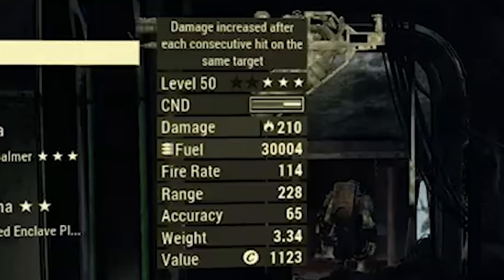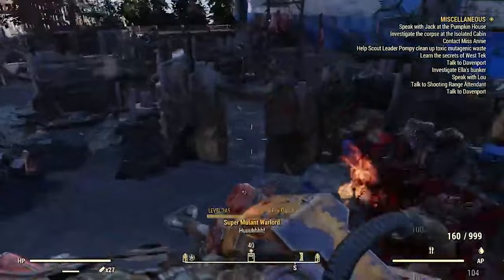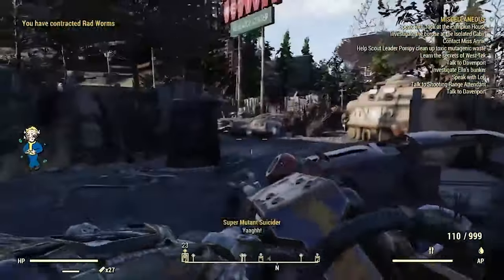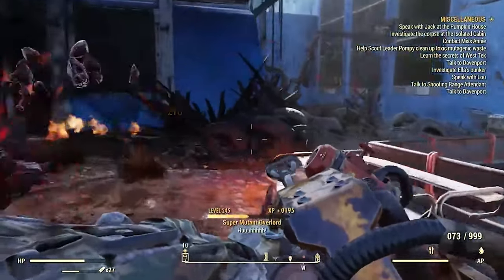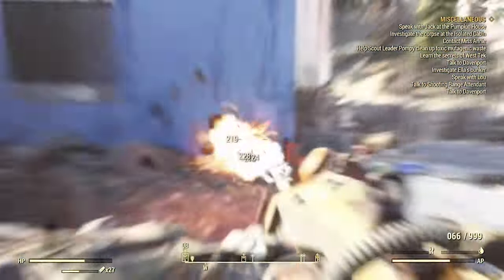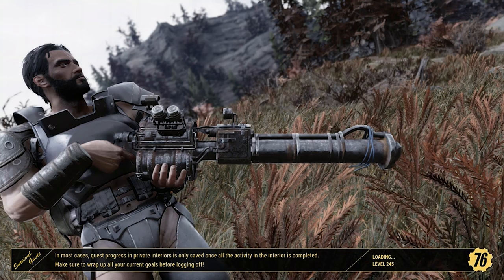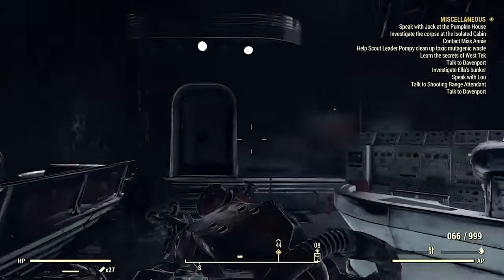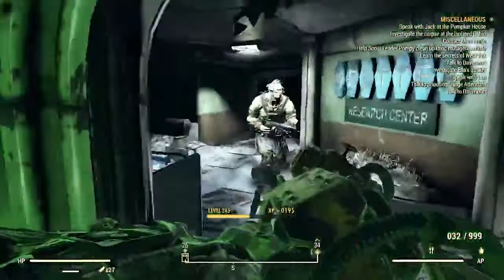How To Make INFINITE Fuel With *NO OIL* Fallout 76